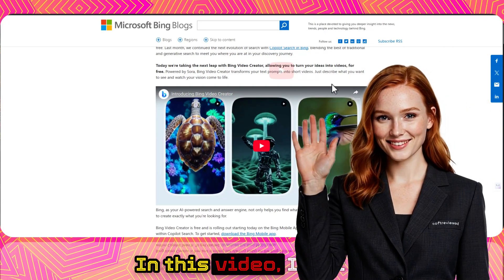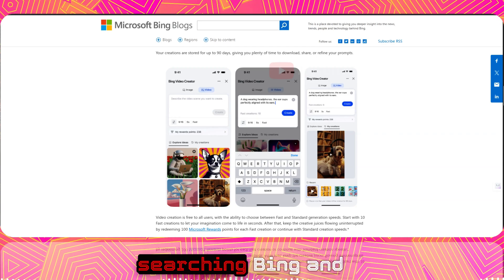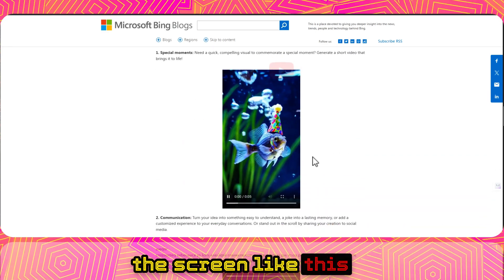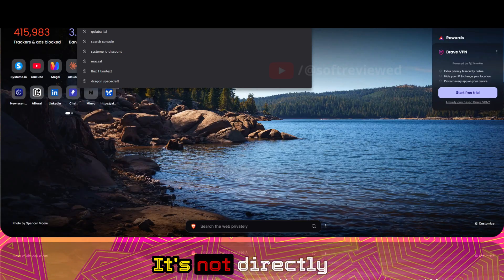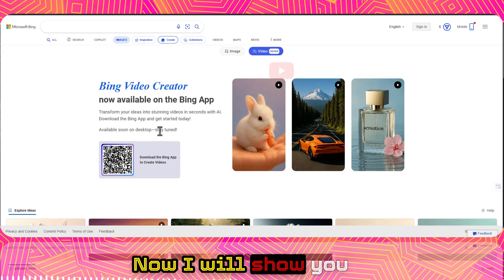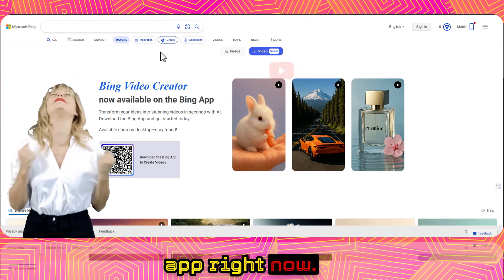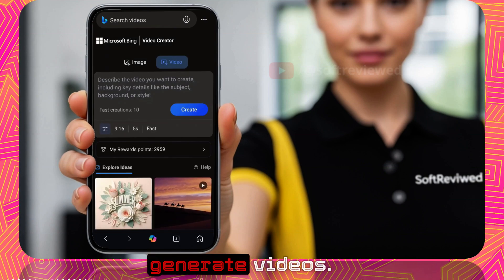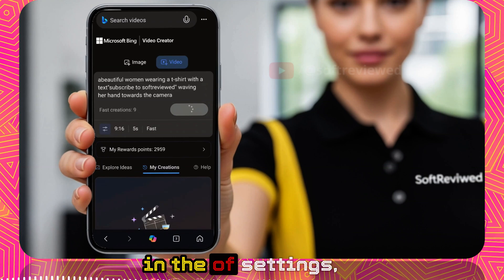🎬 Bing Video Creator: Use OpenAI Sora FREE | AI Video Generator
Ready to create stunning AI videos without spending a dime? Microsoft just dropped a game-changing feature - free access to OpenAI's Sora technology through Bing Video Creator! No more waiting lists or expensive subscriptions. This tutorial shows you exactly how to generate unlimited AI videos using your smartphone in just seconds.

Here's the scoop: While everyone's talking about Sora's paid plans, Microsoft quietly integrated this powerful AI video generator into their Bing app. You get 10 fast generations (under 30 seconds each!) plus unlimited standard speed creations. The catch? You need the mobile app - but trust me, it's worth the download. Videos come out in perfect 9:16 vertical format for TikTok, Instagram Reels, and YouTube Shorts. Quality rivals paid alternatives, though text generation needs work (as you'll see in my demo).

Want to start creating AI videos today? Let's democratize AI video creation together!

00:00 Bing's Free Sora Access Revealed
00:36 Fast vs Standard Generation Explained
01:28 Mobile App Installation Guide
02:18 Creating Your First AI Video
03:14 Download & Quality Check
04:06 Text Generation Limitations